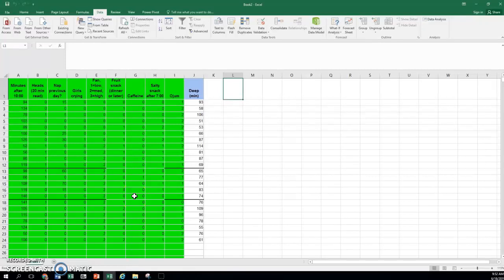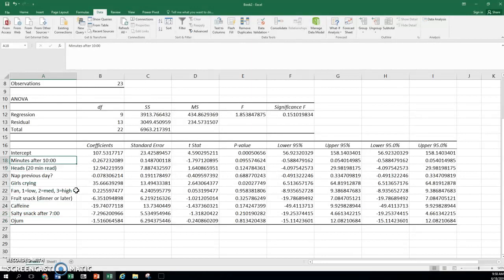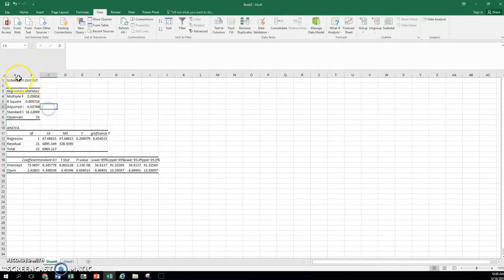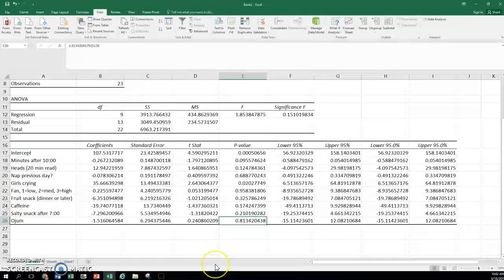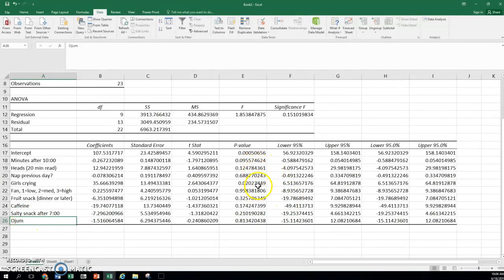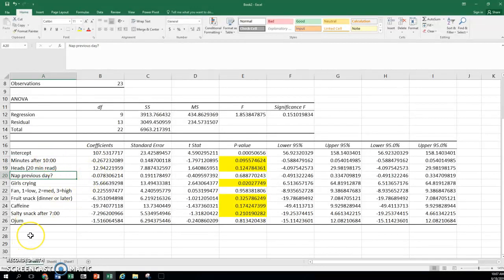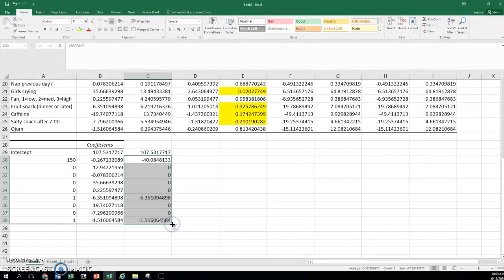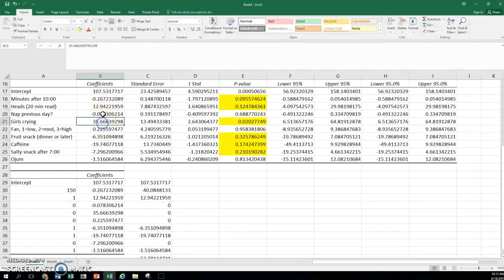Multiple Regression II